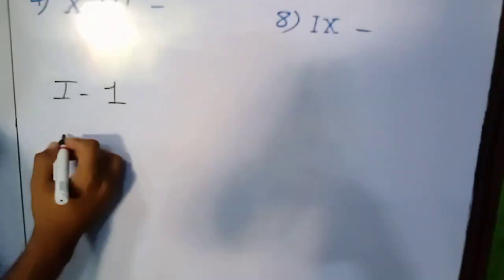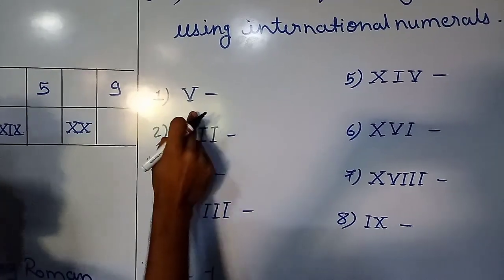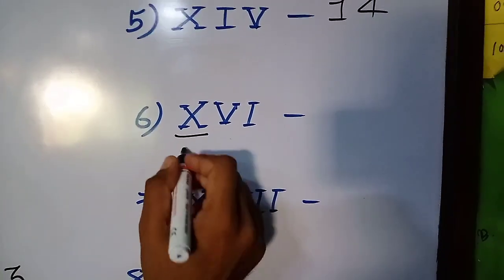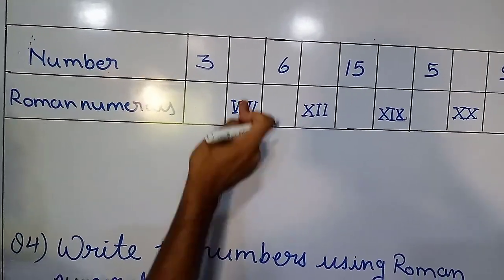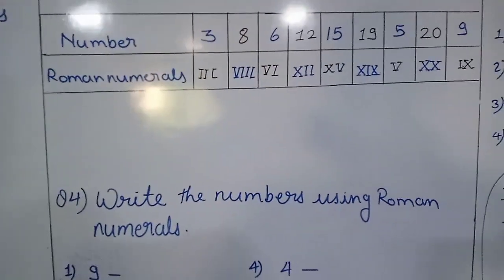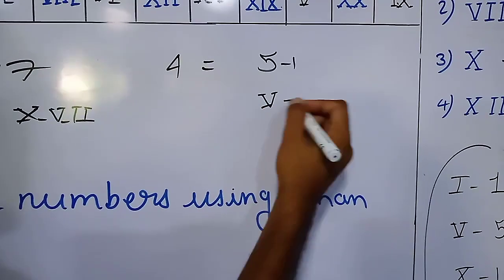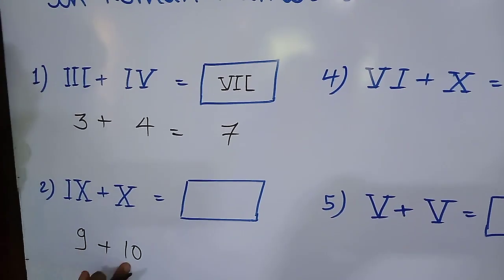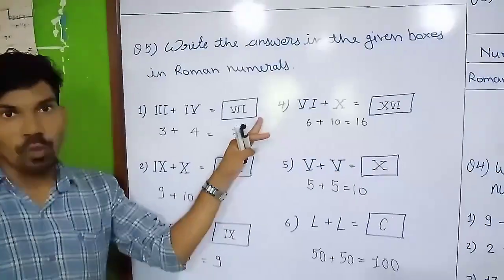STD. 5th, Mathematics, Chapter - I, Roman Numerals Part - II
Examples based on principal to convert Roman numerals into international numbers has been solved by Shri Rajkumar Yadav